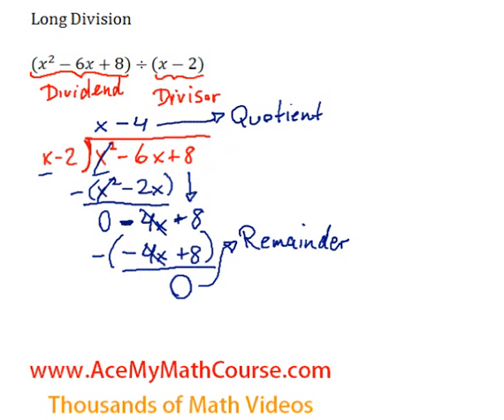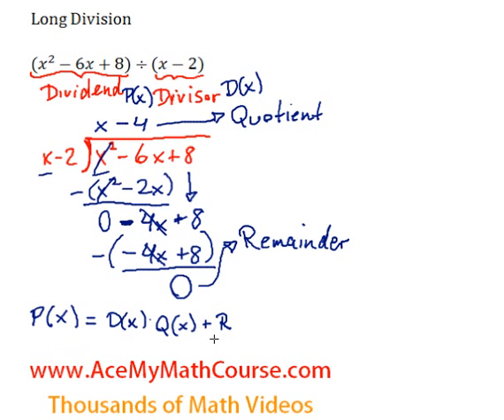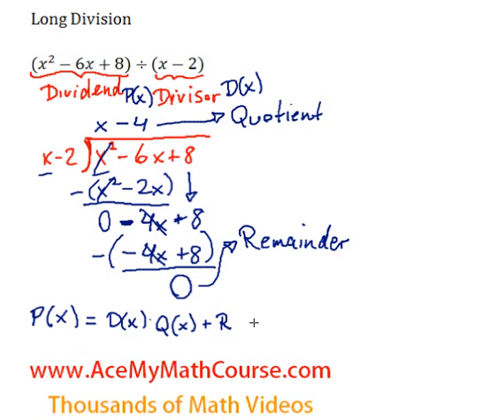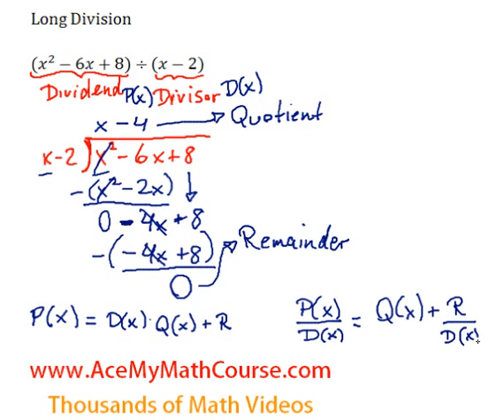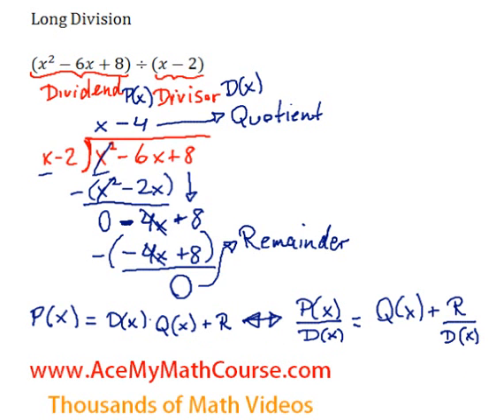Long Division (Polynomials) - Introduction